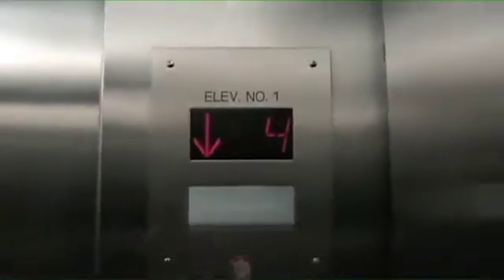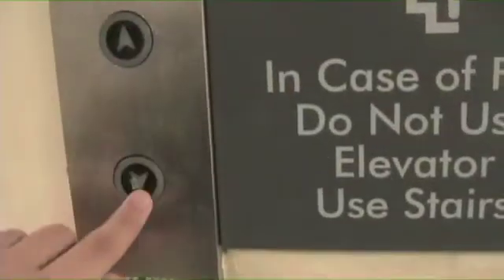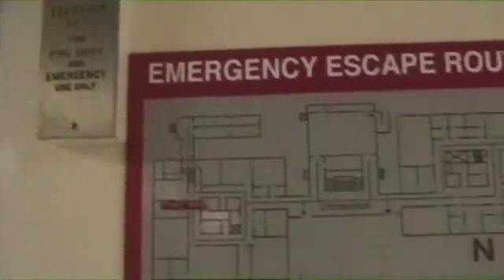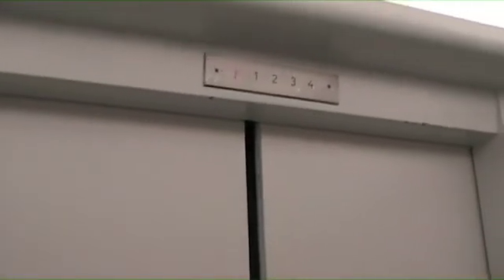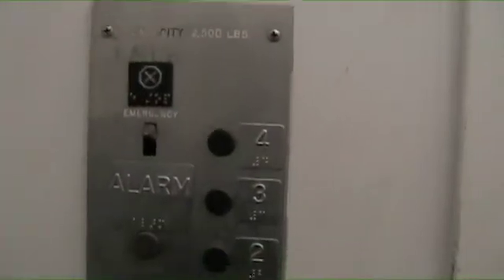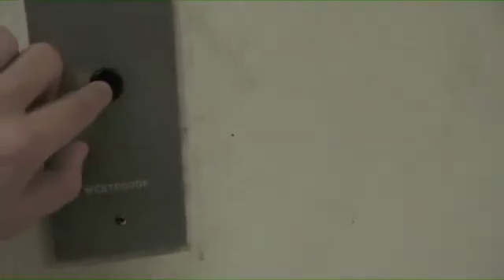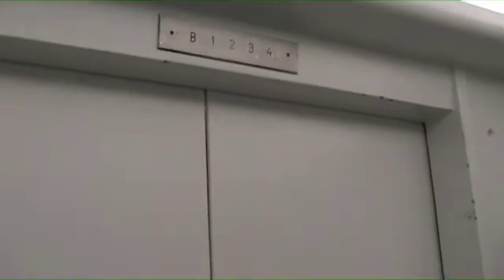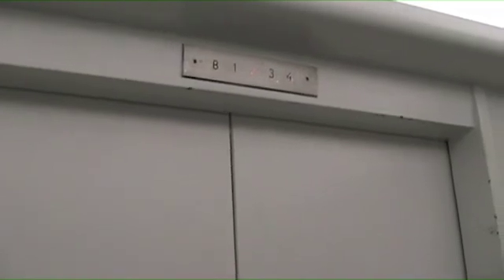Retake of the Westbrook Traction Elevators at the ECU Howell Science Complex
Specifications:

North Tower:
Maker: Westbrook Elevator Co., Danville, VA
Installed: May 1969
Modernized by Southern Elevator Co., Greensboro, NC
Modernized: July 2004
Type: Geared Traction
Speed: 300 FPM
Capacity: 2500 LB
Floors Served: 1-4

South Tower:
Installed: May 1969
Type: Geared Traction
Speed: 300 FPM
Capacity: 2500 LB
Floors Served: B, 1-4